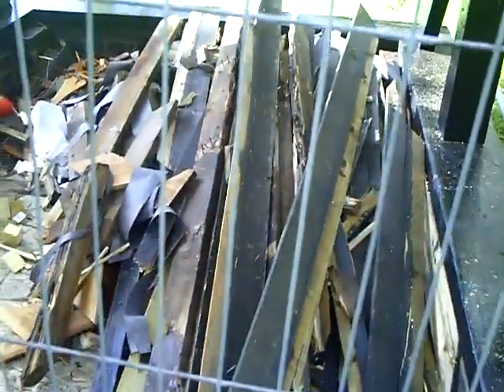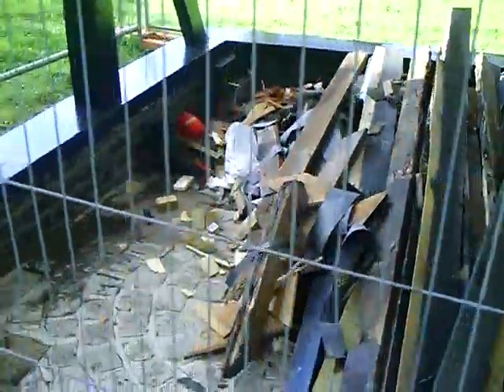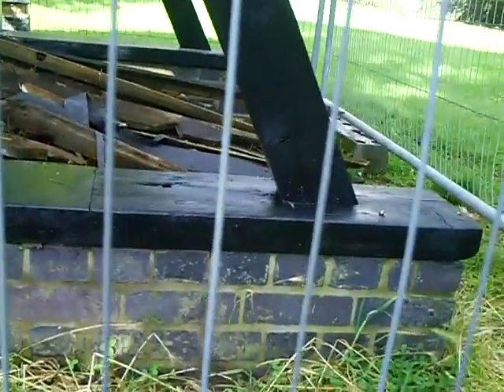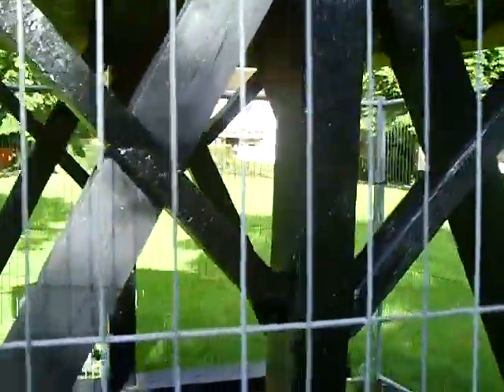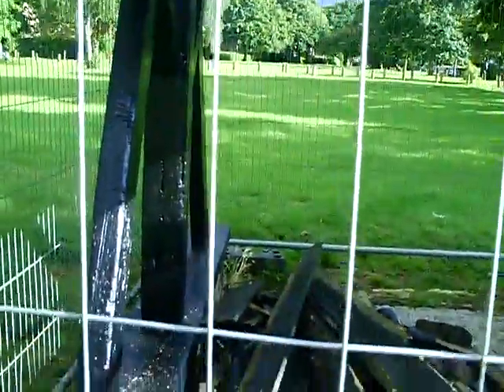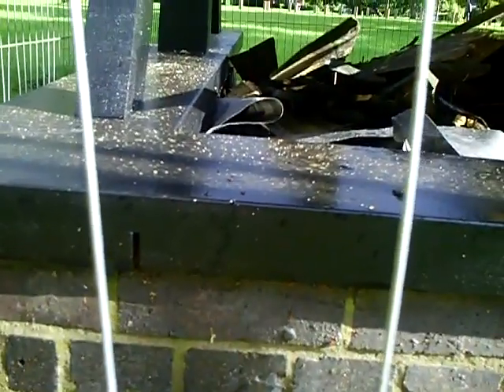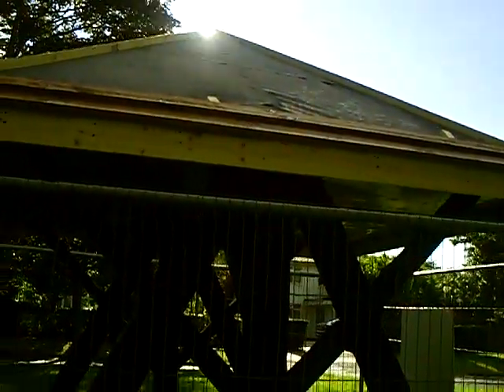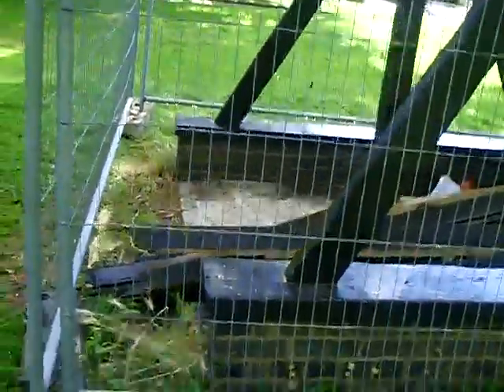Shephall Green Well work in progress 29th July 2012 (Stevenage)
We've had thunderstorms today, Sunday 29th July 2012, with belting rain. As you will see in the movie they have done some painting and been working on the roof which was felted on Friday. Anyone who has watched my movie 'Vandalism Part 2 - Legal - Shephall Green, Stevenage - The Bollards' will know I'm being facetious when I refer to the bollards in the movie as 'wonderful'!

For information about the Well canopy please see my previous Shephall Green videos and the descriptions that are shown with them which give the 'story' so far. There is a special playlist for these on my channel page.

I've no idea why my camera decided to record in VGA rather than HD (as set by me) - it has a mind of its own!